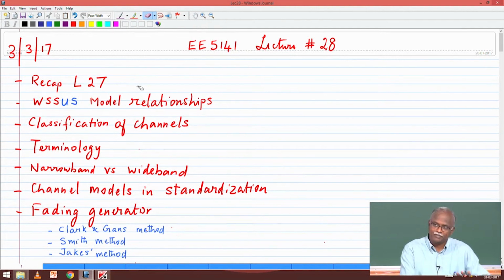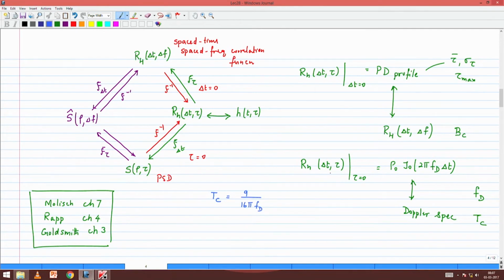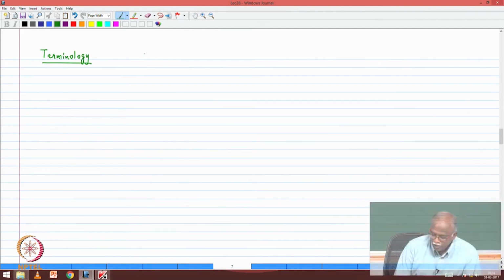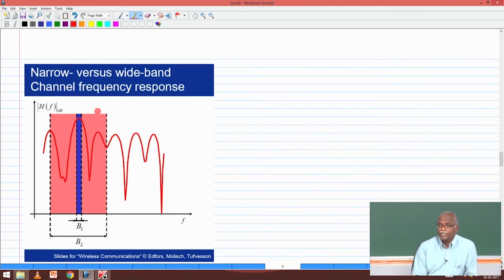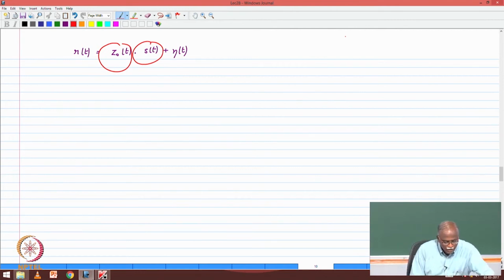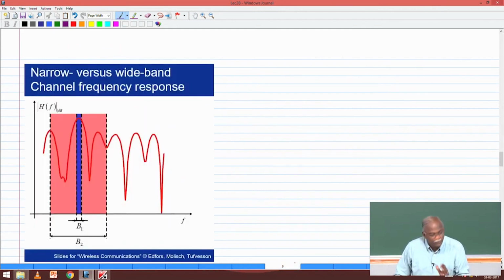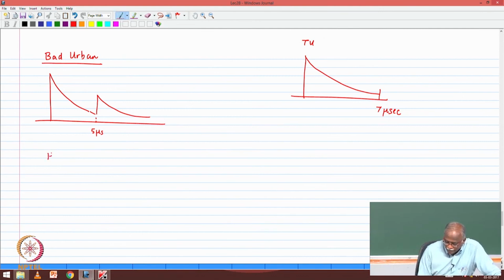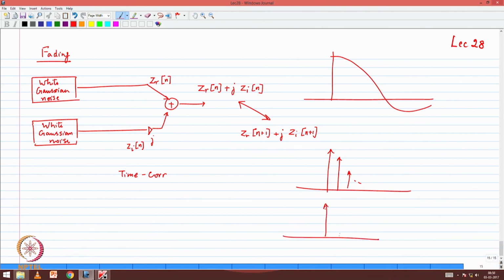WSSUS - Classification of Fading Channels